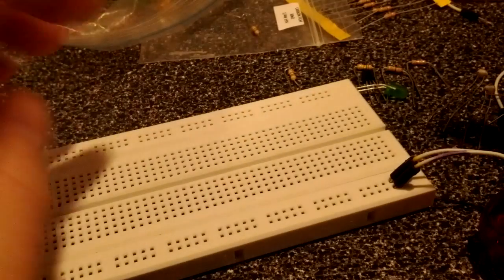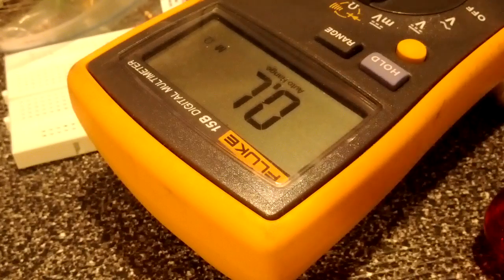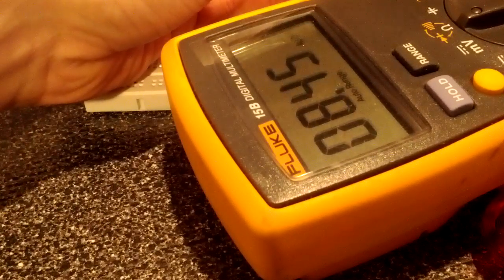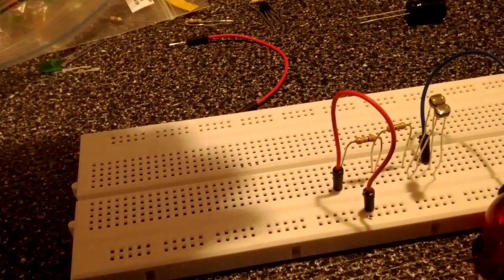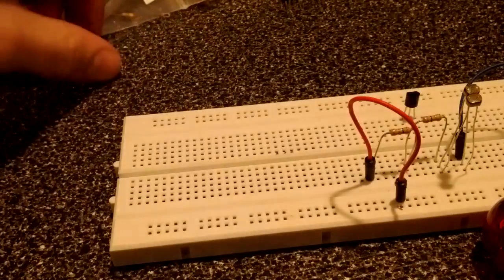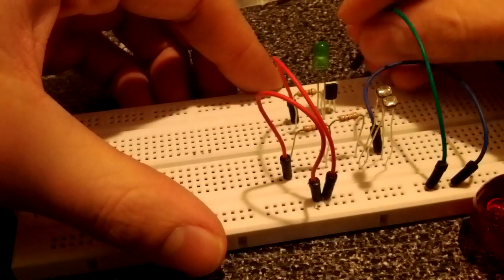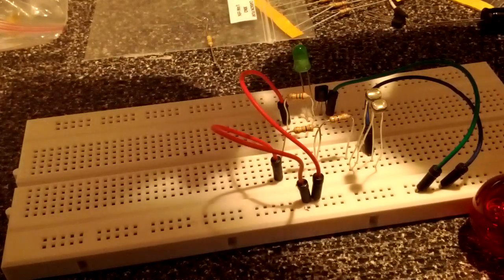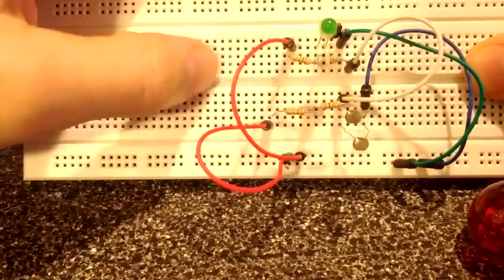Breadboard Tutorial: Nightlight Circuit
Designing and building a nightlight circuit using an NPN transistor and LDR.